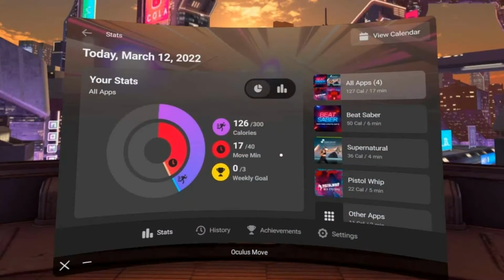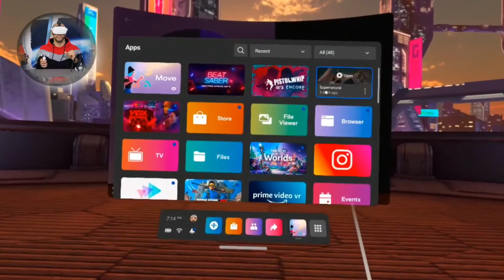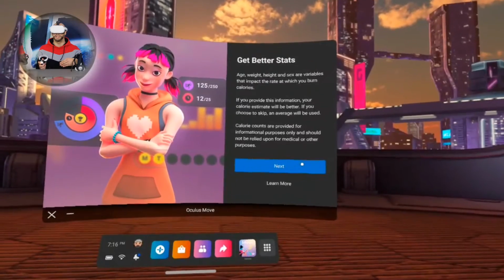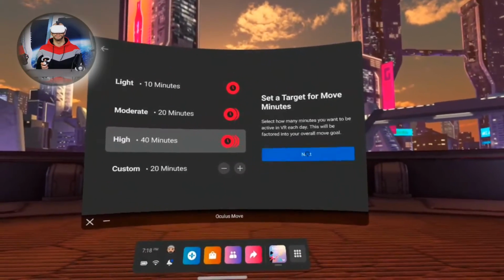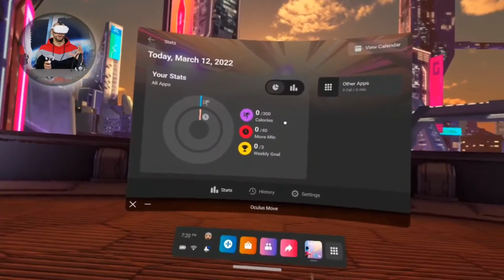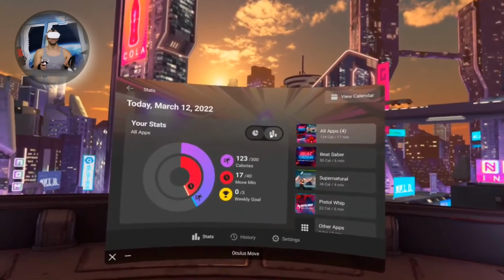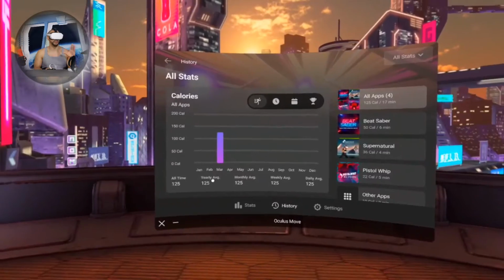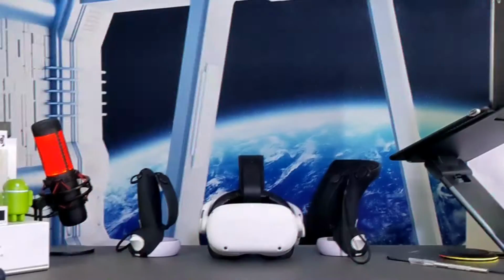Oculus Quest 2: How To Upgrade Your Fitness With The Oculus Move App!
In today's video we will be demonstrating how to upgrade your Oculus Quest 2 fitness experience with the Oculus Move App.

Once set up, you can enable an overlay either at the top or bottom of your display that features estimated calories burned and duration of play.

You can combine this feature with other upgrades like the Oculus Kiwi Dumbbell Kit or Kiwi Design Pro Grips.

This video is featured on the Oculus / Meta Quest playlist so you can find information related to this topic quickly and easily.

As always, we only feature products or services I buy, use or am interested in.

Videos Filmed With The Google Pixel 5a

The Samsung Galaxy Z Fold3 Is My Daily Driver

Audio Recorded With HyperX Quadcast Microphone:

Videos Edited On Google Pixelbook Go: